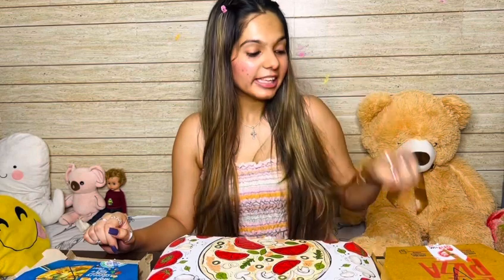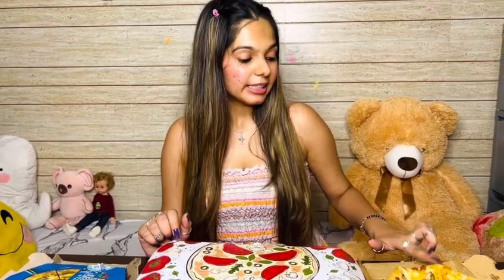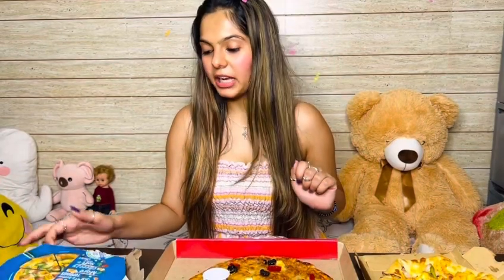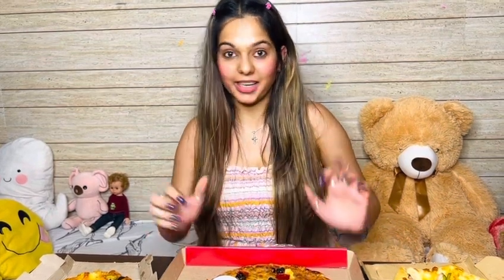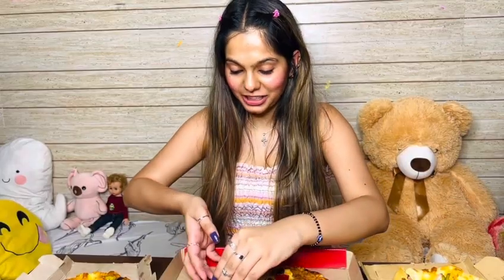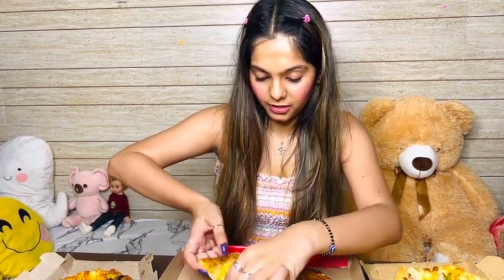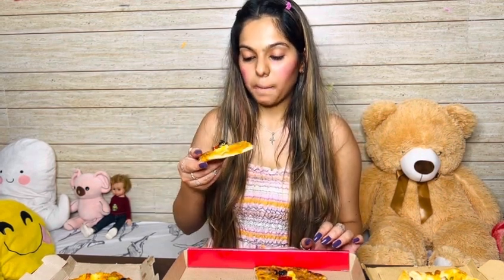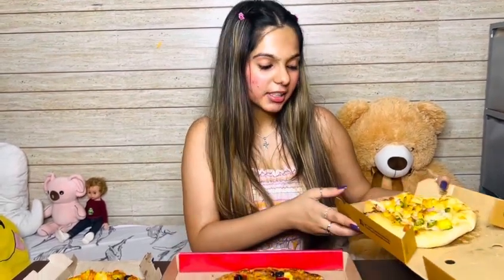Pizza Review pizzahut chicagopizza dominos || Muskan Sehgal